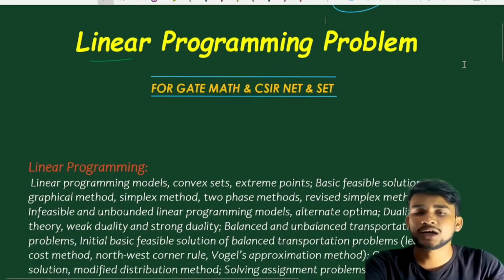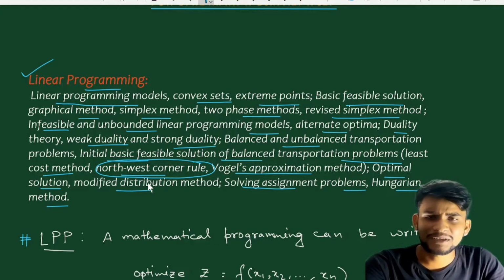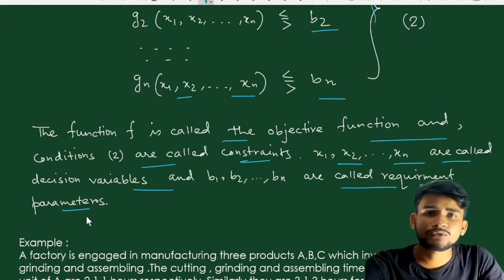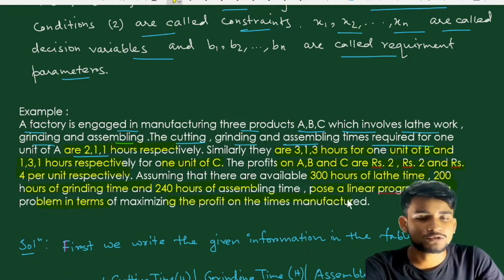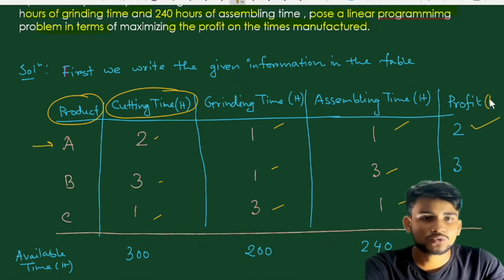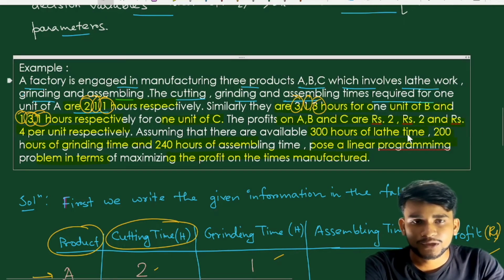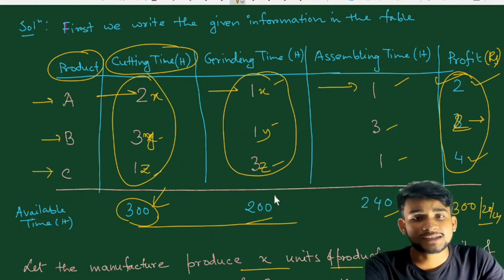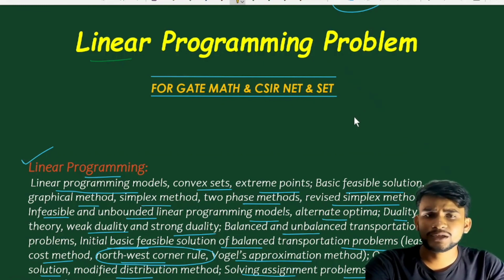Introduction to Linear Programming L1 | GATE MATH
Introduction to Linear Programming #1 | GATE MATH